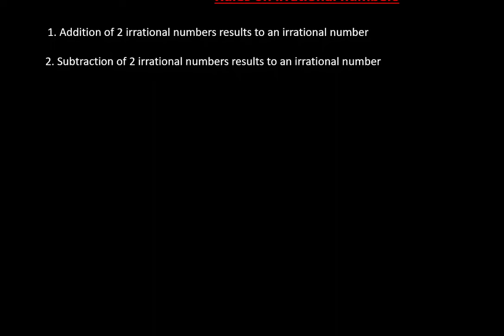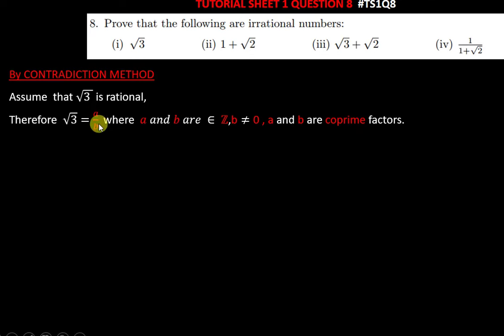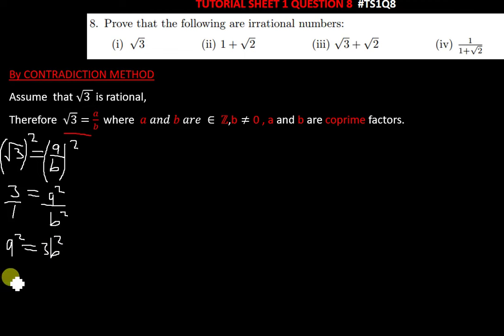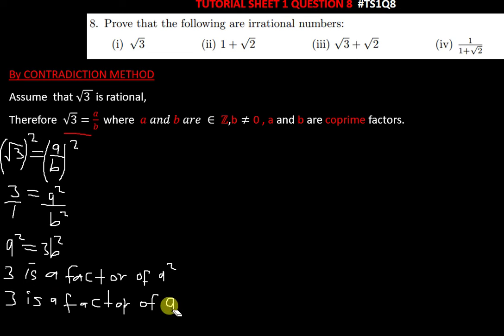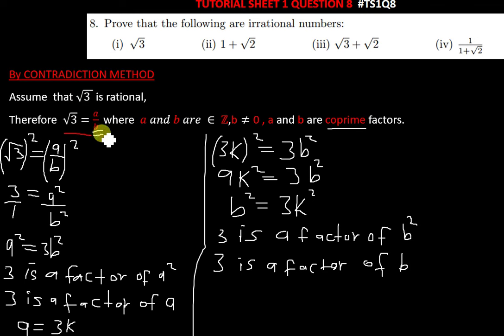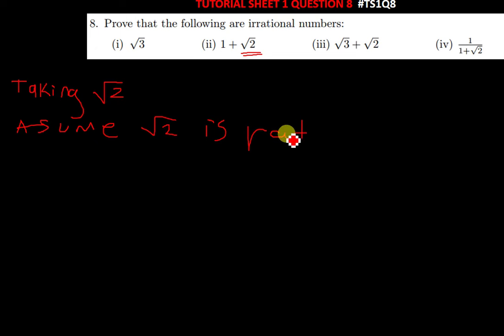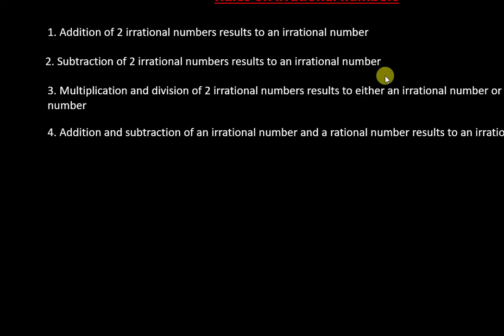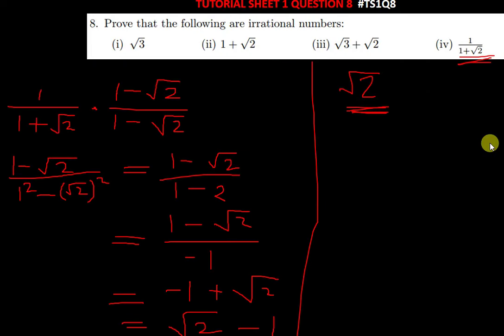PROVING IRRATIONAL NUMBERS BY CONTRADICTION METHOD (ENGLISH) By Harmtedy